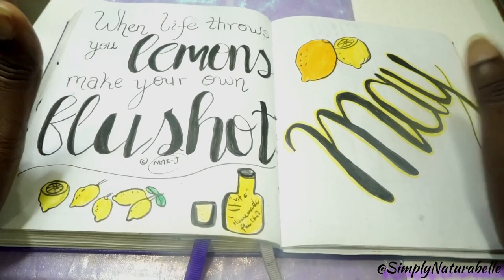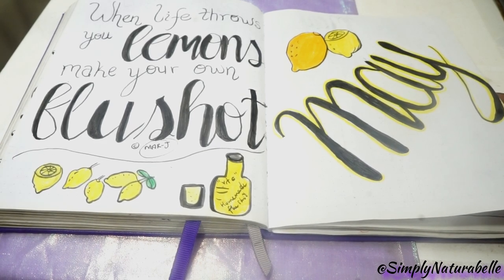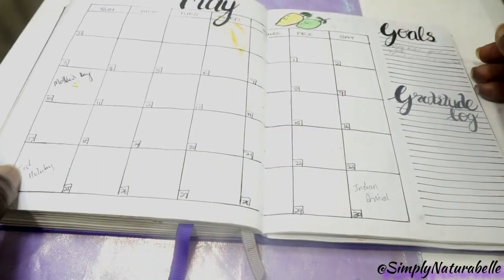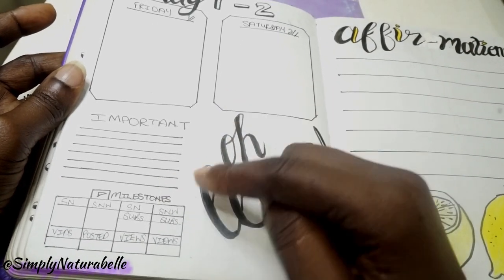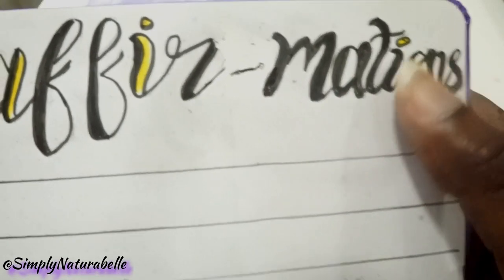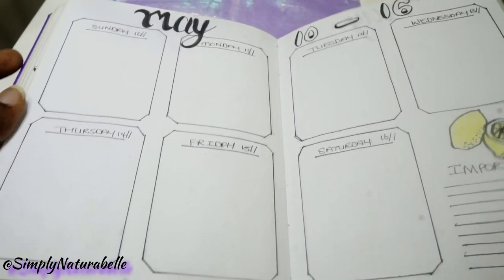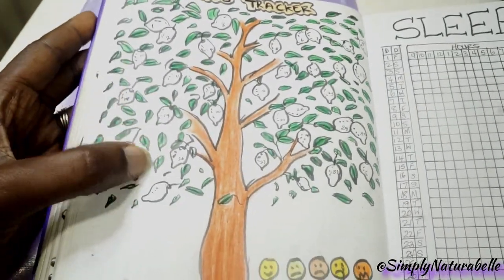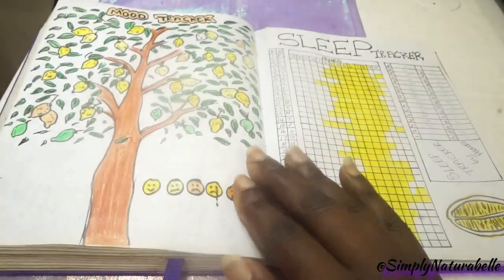🍋When Life Gives You Lemons 🍋 - May 2020 Bullet Journal Flipthrough| Lemon Themed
Hey belles and beaux, sorry for the break in videos. unfortunately I had another scary set back with my health recently and I'm still in recovery mode, keep your girl in prayers🙏 but I wanted show you guys what my May Bullet Journal Spread looked like and of course share bits and pieces of the set up, how I decorate it and give you a final flip through.Enjoy. ↓↓OPEN ME ↓↓

      OR
     Bullet Journal - Similar Version (Less Pages):

🔹 Hand Lettering Brush Pen Set

🔹 Hand Lettering Pens for Beginners

🔹 Faber Castell PVC-Free Eraser

🔹 Sketching Pencils Set

🔹 Glue Tape

🔹Correction Tape

Bujo Inspiration: AmandaRachLee

📔 Bujo Videos ✍

***This is not a sponsored video, bought these items with our own coins.

CAMERA I USE:
SONY A5100